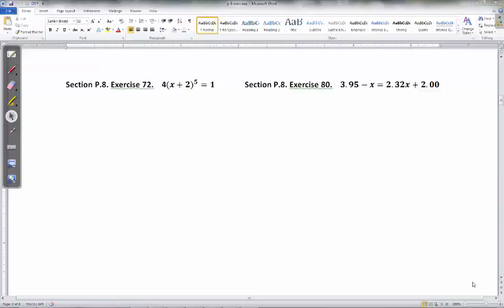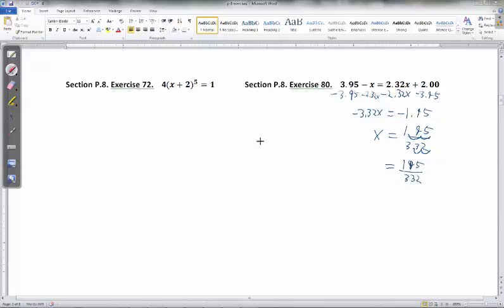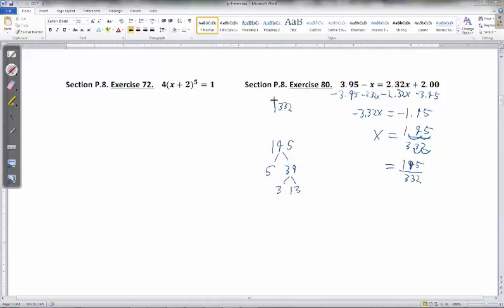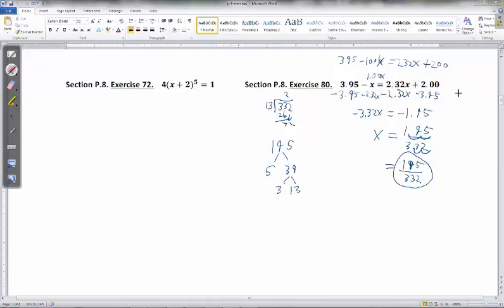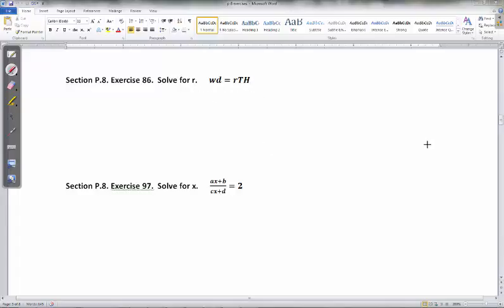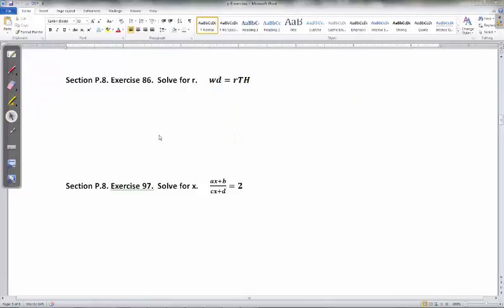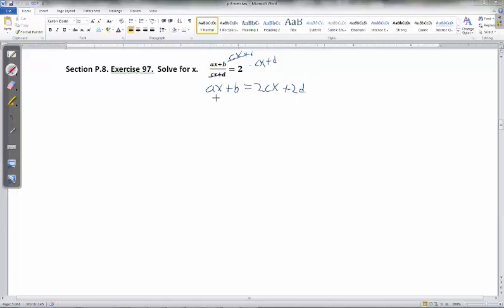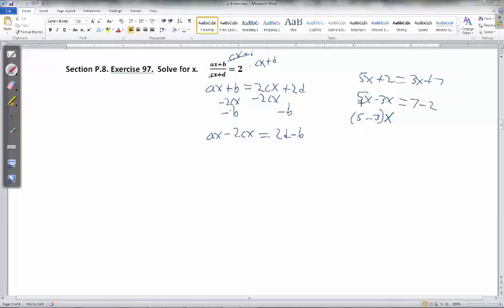Section P 8 Pt 3 Lecture